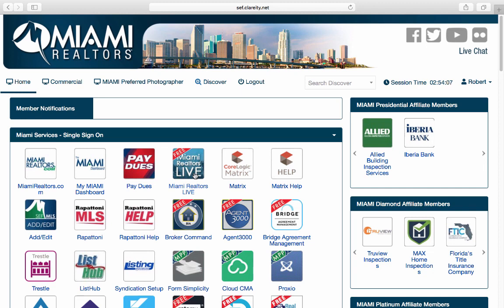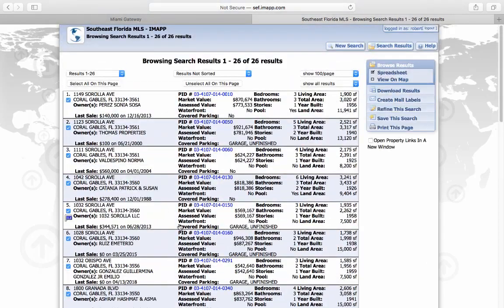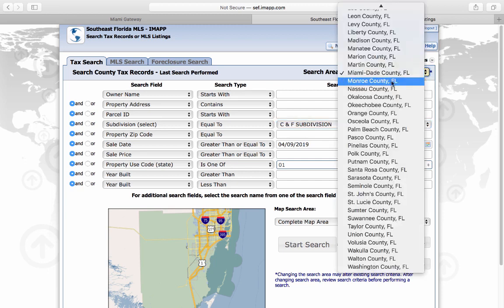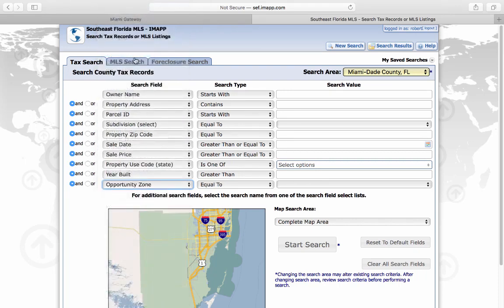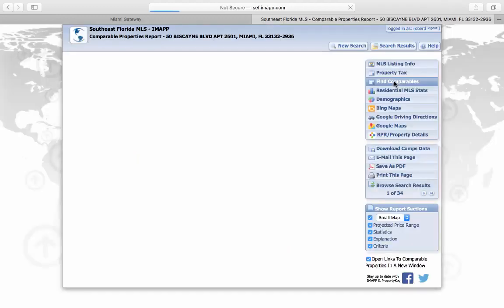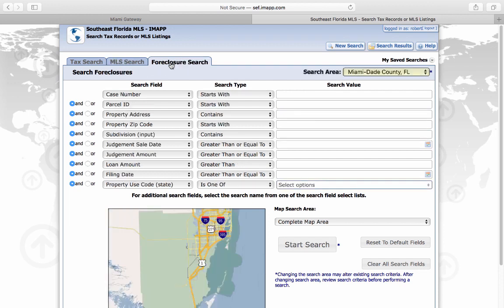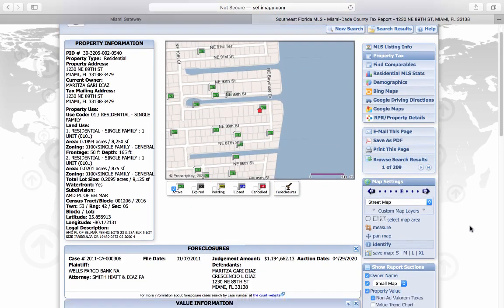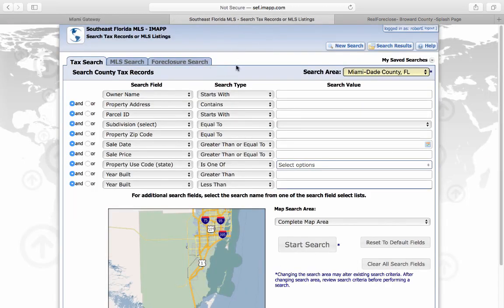Show me the Money. How to use iMapp Tax to find potential listing opportunities in your local area.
By Miami Realtors